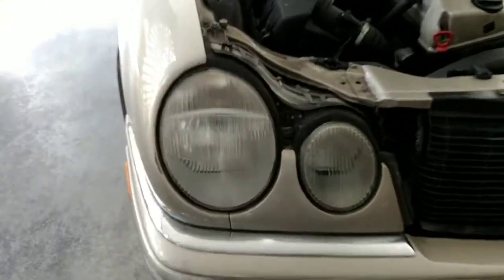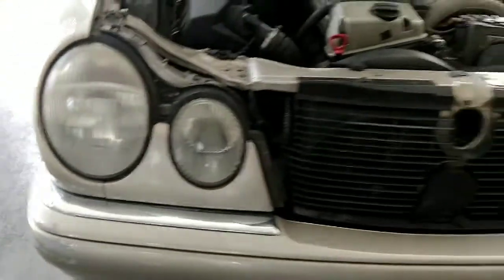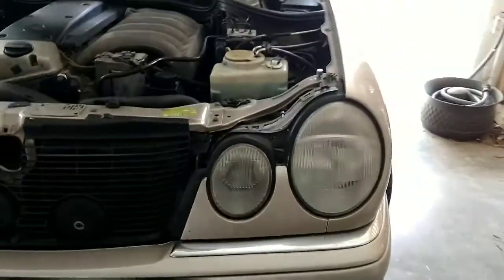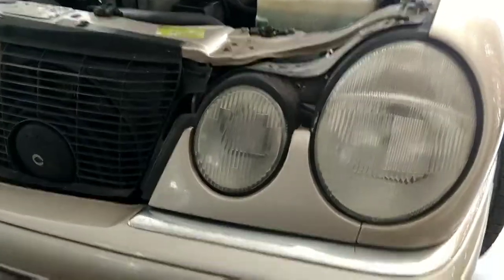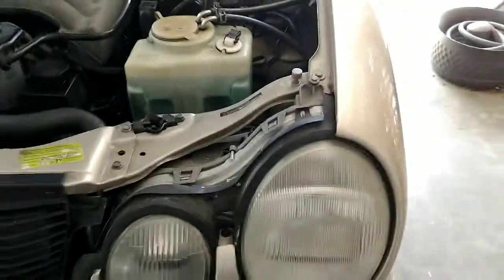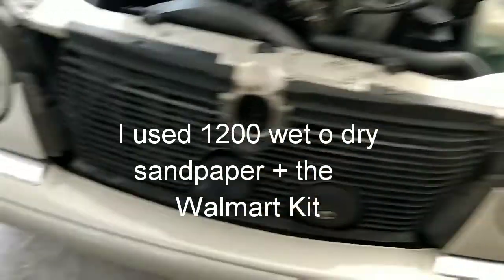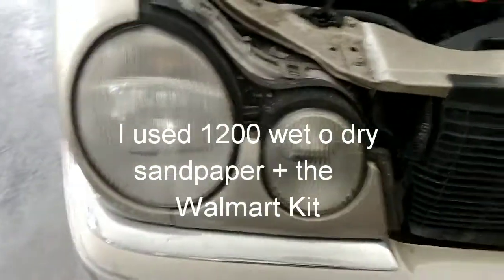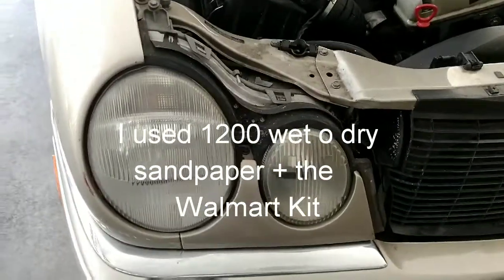Keep your restored headlights clear. Florida sun test.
Not by design but by accident I discovered how to save my restored headlights. I had this product for a kyack and figured Y not. It's working through high speed driving and blinding sun.